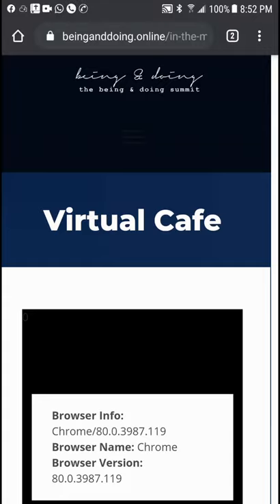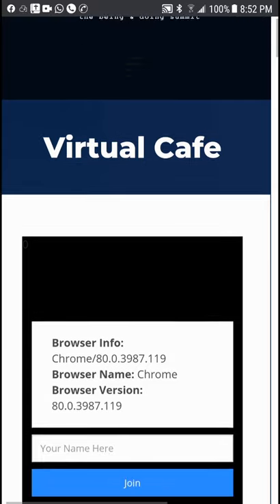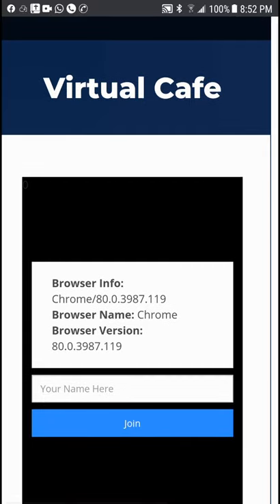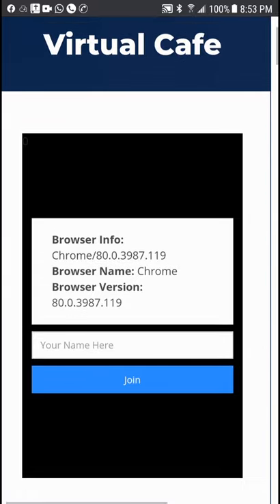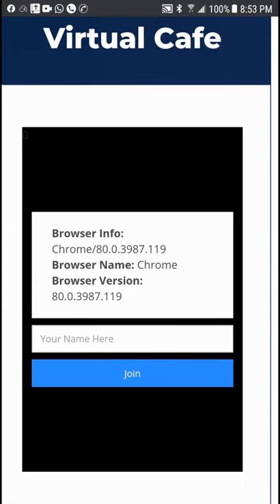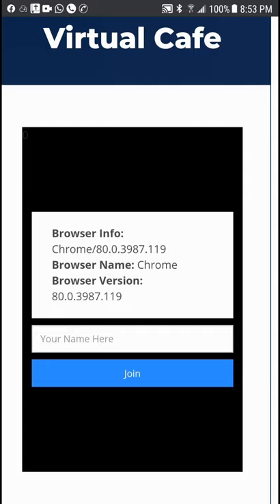Embed Zoom Conference on WordPress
I can embed Zoom conference and/or webinar directly on your website.

"No redirects".

Would you rather invite me on your website project?